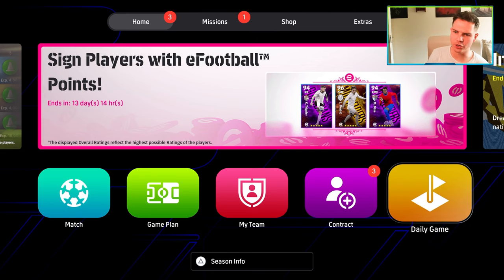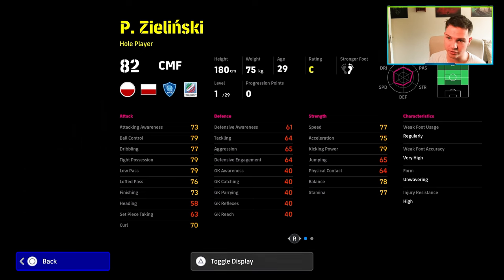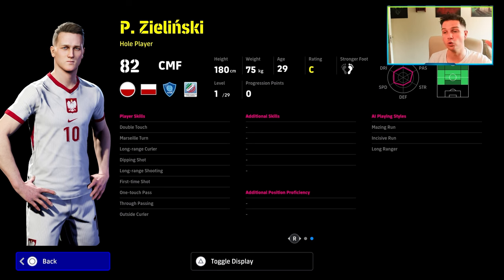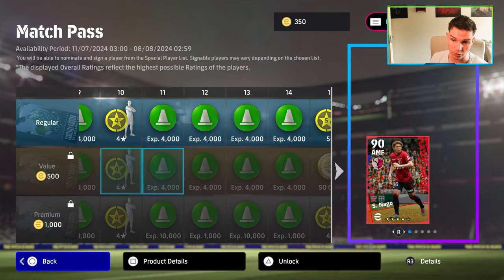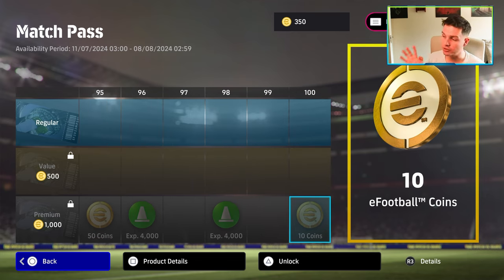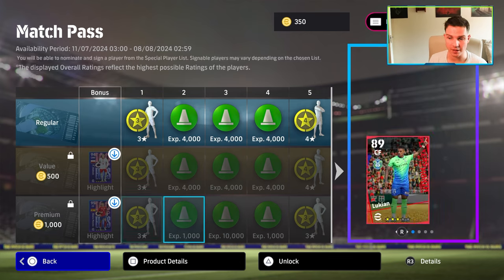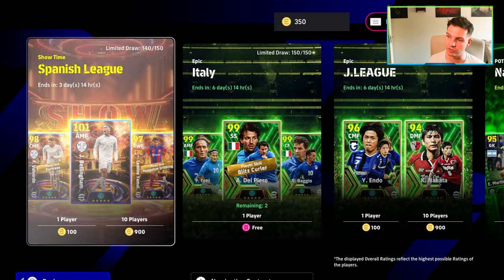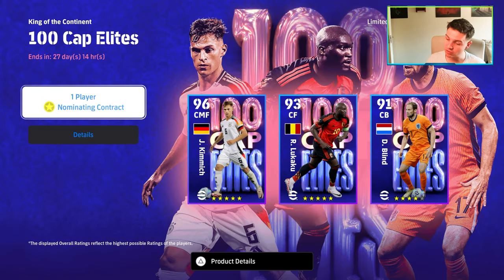MATCH PASS NEEDS A SHAKEUP